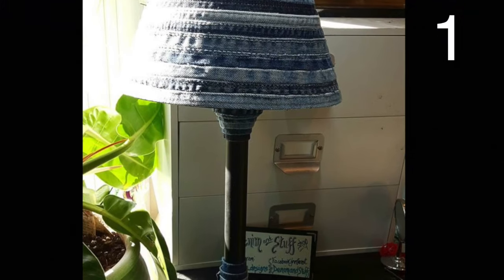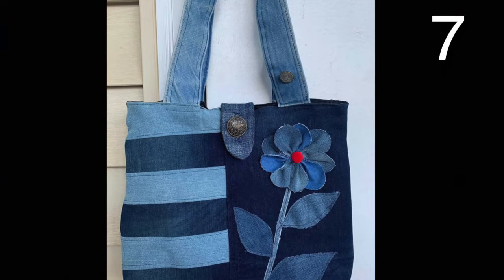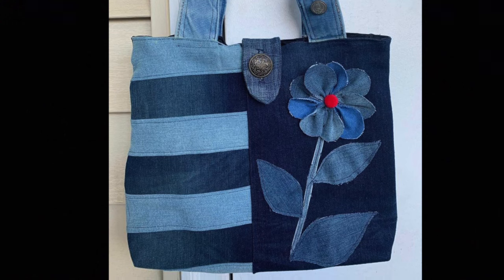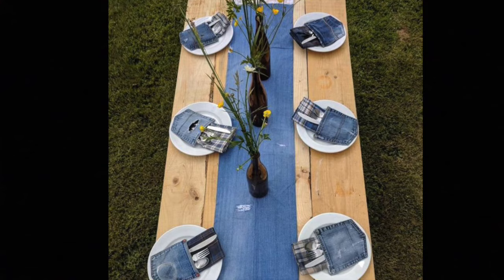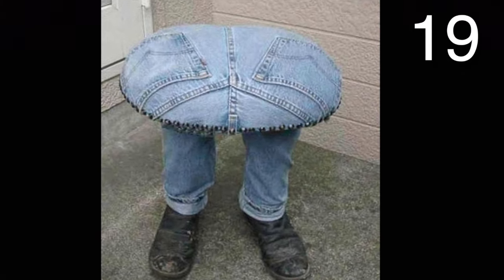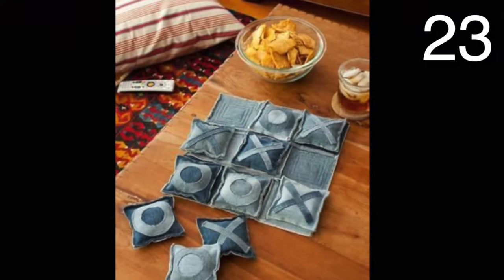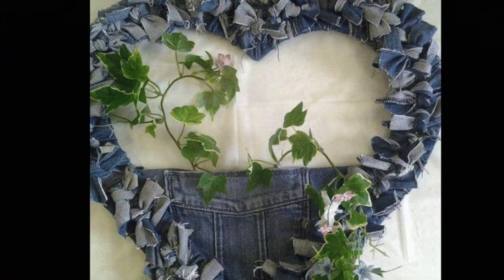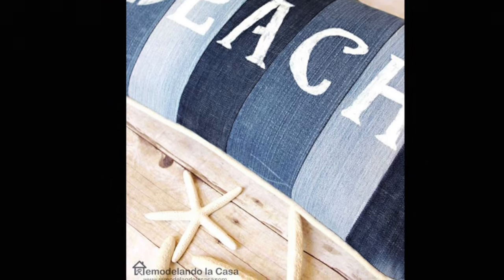What Can You Make With Old Jeans? | New ideas for old jeans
While searching for some new ideas to upcycle old jeans, I ran across these fantastic ideas from the creative folks at Pinterest.

There are some really beat ideas in this list, and I’d like to recreate one myself.

Once I get 100 votes, or 100 “Likes”, I will recreate the winning ideas.

3. Use a pair of old pants to hold all of your essentials.

Cut a slit on the top layer of the pants and sew a pocket into it.

Use the back part of the jeans to sew your pocket onto.

5 Use patches of different shades of blue jeans to glue onto a lamp shade.

7 Cut your jeans up into 9 strips about 1.5” wide.

Make 2 that are about 20” long, and the rest about 10” long.

Cut a rectangle for the other side that matches the rectangle you made off of the first 7 strips that were 10” long.

Sew the handles, mini flap and flower embellishments on.

9 Use a pant leg to sew onto a lamp shade.

You may have to cut the pant leg to get it to fit over the top, unless they are flair jeans.

Prior to attaching the denim to the lamp, use yarn or other thick cordage to sew flowers onto the denim.

Place a pocket on your lampshade after gluing the fabric to it.

11 Make a patchwork pillow out of old jeans.

Then place pretty pockets on the outside to hold your remotes, how clever.

13 Use a long pant leg to create the table runner.

Then, use jean pockets to hold the silverware and napkin. Super unique.

15  Use the diagram to recreate these beautiful flowers.

Either fabric glue or hot glue will work as great.

17 Cut different pieces out of different places on your jeans and glue them to a lampshade.

Cut a piece of the double sewn stitching from the sides to attach around the top and bottom to finish them off.

19 First build a sturdy chair in the shape as show in the image.

Then add the top part of the back of the pants and attach it to the seat.

Add padding if you wish.

Last, attach the pant legs and the shoes to the base of the seat.

21 This requires a few sewing skills.

Use several parts of different denim pants to recreate 2 rectangles and one long 2” strip to attach to the rectangles.

Add a zipper to the top.

Use pieces from the waist band as the 2 handles.

23 Make a fun game of tic tack toe.

First make the board with 9 pieces of fabric sewn in a patchwork fashion.

Next, make some “X’s” and O” pillows filled with something to give them weight, like beans or rice.

25 Cut 8” strips of old jeans to tie around a wire in a  heart shaped wreath form.

Cover the entire heart with the tied on pieces.

From the back, glue a pocket coming up from the bottom middle.

To add some pizazz, place flowers or other items of nature in the pocket.

Last, attach some vines and flowers to the wreath.

Don’t forget something to hang it by, and you are all set.

27 To make this unique DIY bracelet, use strips from old jeans off of the bottom pant hem and the side leg double stitches.

Simply remove those areas, braid them, add a clasp.

29 Make this pillow by cutting strips of different shades of old denim. Stencil the letters to spell “Beach”.

Sew the strips together. Either use stripes or a solid for the back of the pillow, and you are all set.

And, a thumbs up would really help the channel, so I can continue making videos.

| New ideas for old jeans" on the Miz Angela Sawyer channel. Thank you for your patronage, and have a beautiful, wonderful, fantastic day!